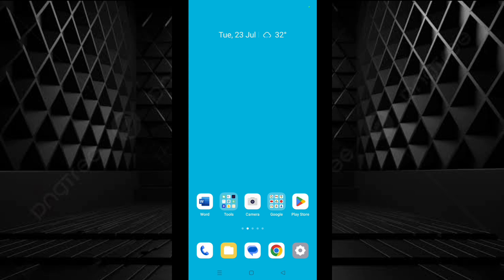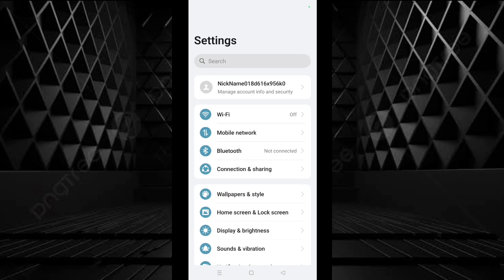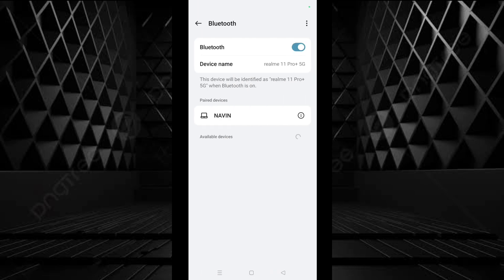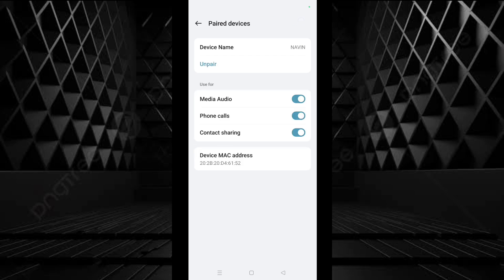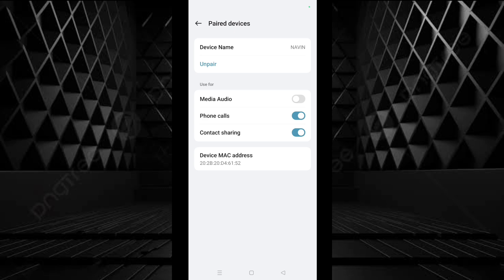How to enable or disable media audio on Bluetooth device in Android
You will watch how to disable or enable media audio on Bluetooth device in Android in this video.

You can stop sound from playing on a Bluetooth paired device. Follow the steps: Let’s clear that my Phone is Realme.
• Tap on Bluetooth.
• Tap on the paired device where you want to stop audio.
• Turn off Media audio.